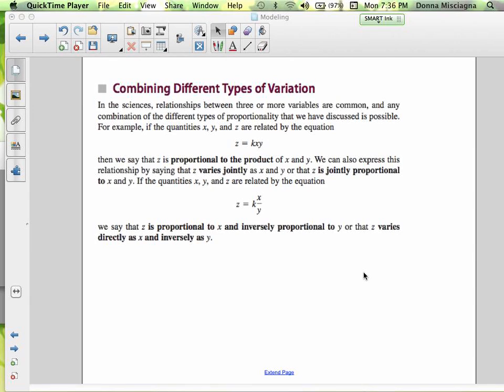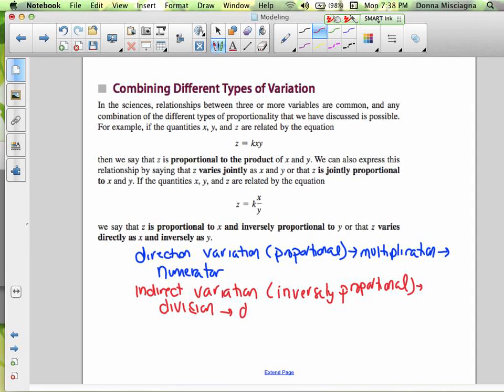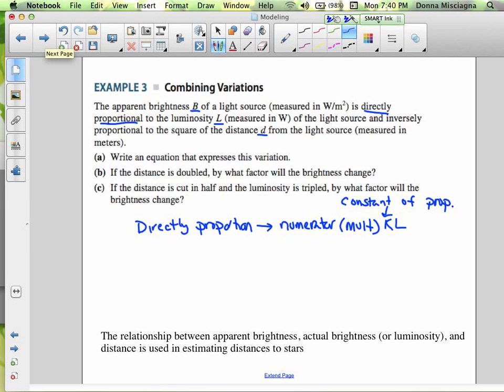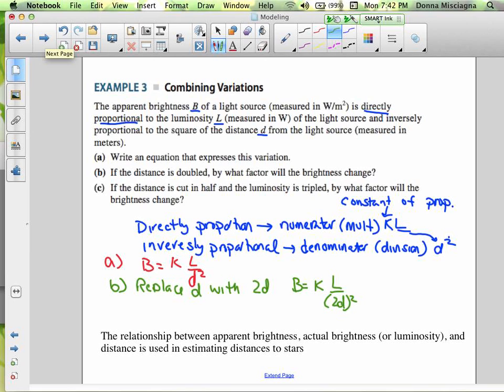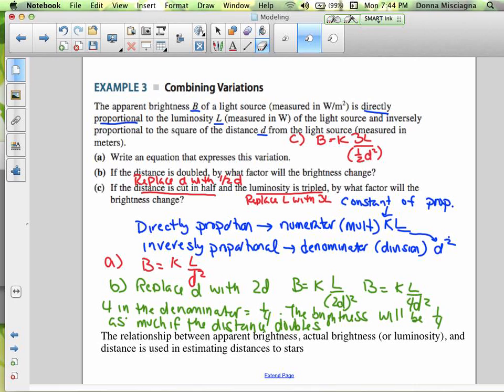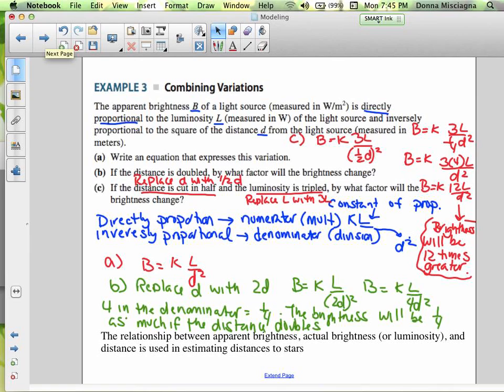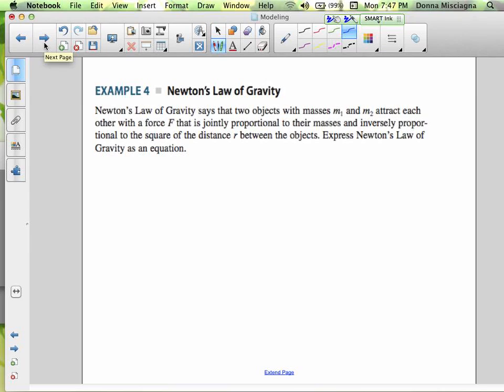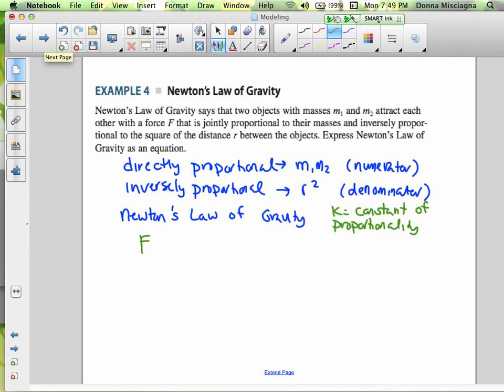Combining types of variation Broadband